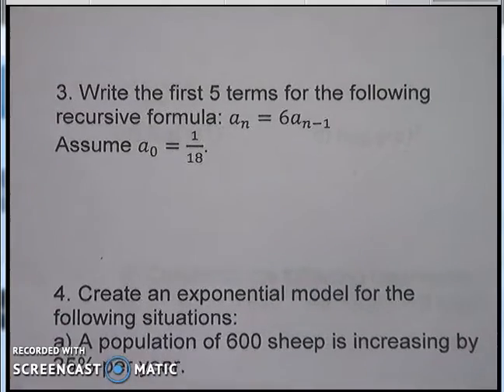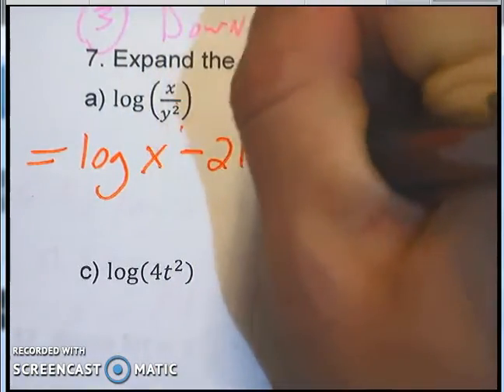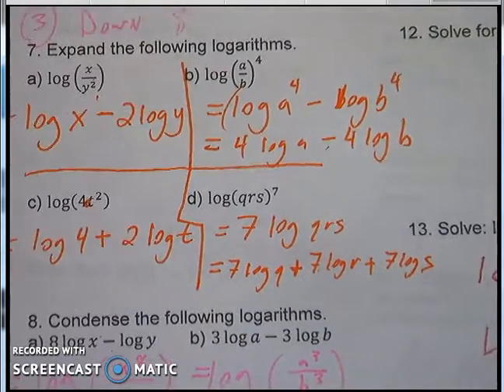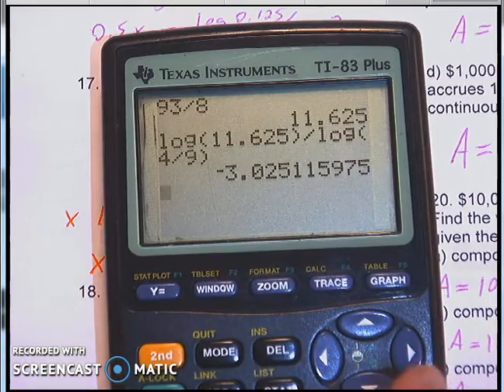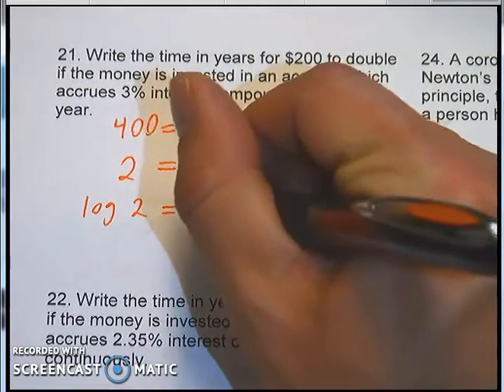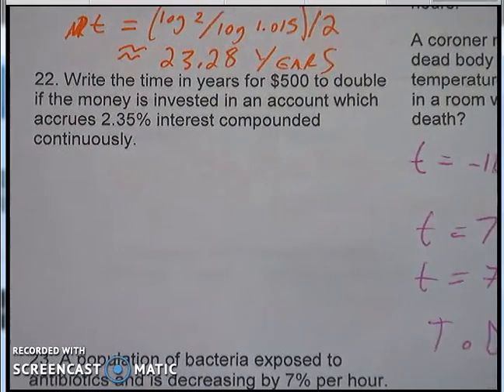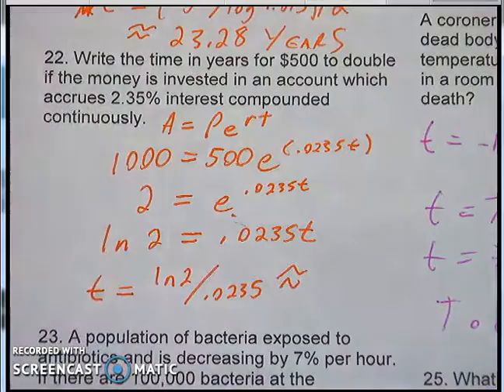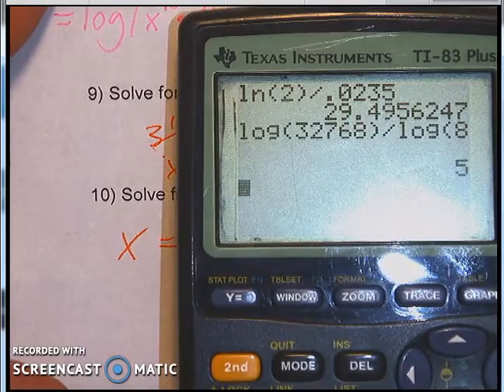SPHS Pre AP Algebra 2: Unit 10 Review (3)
Problems 3, 7, 9, 10, 17, 21, & 22 from the Unit 10 Review.